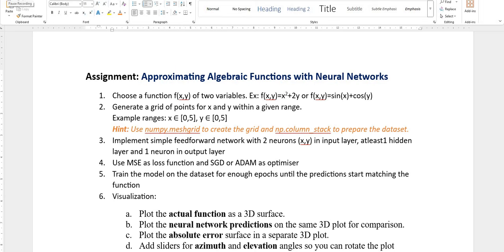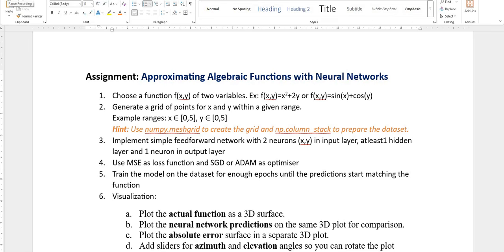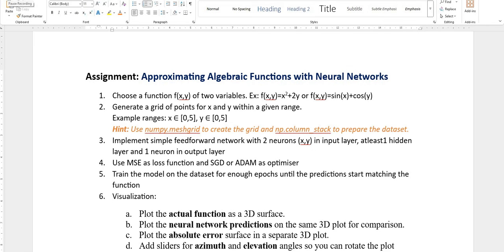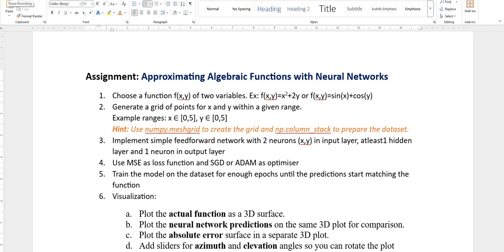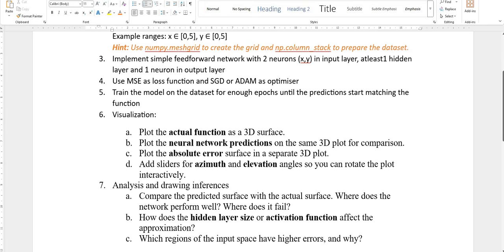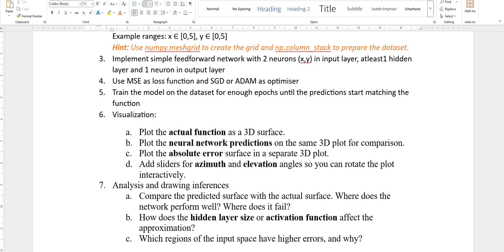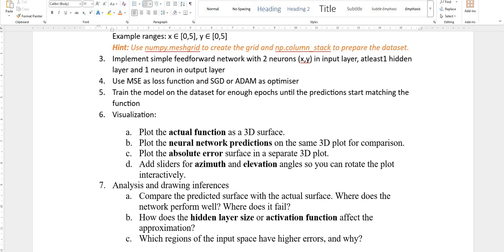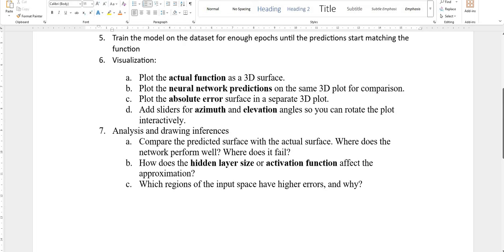ML 16 Algebraic functions using neural networks